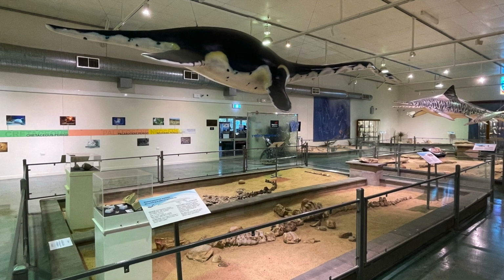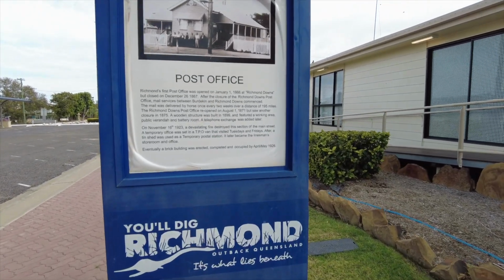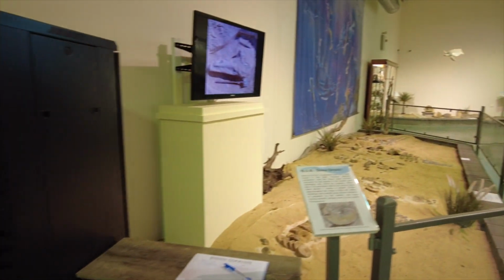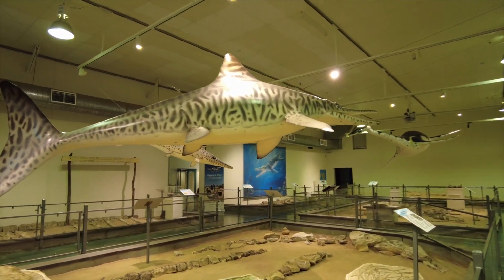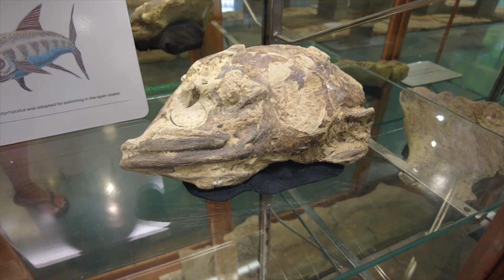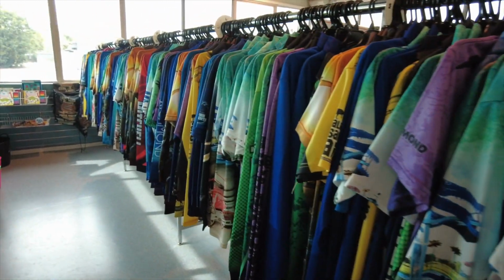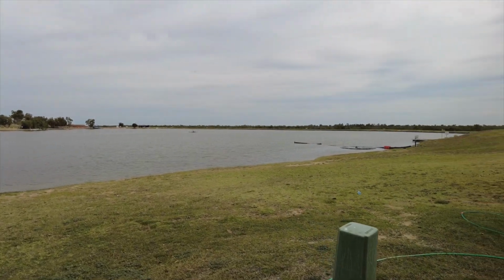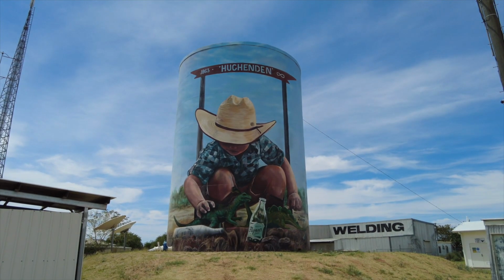Richmond Queensland 🫣What did we find here 😲Richmond Queensland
Today we have found the award winning major attraction Kronosaurus Korner. This is a place is a must see whether you are a solo traveller, a family and everyone in between. Known as the oasis in the outback there is so much to see and do, don't miss the recreational Lake Fred Tritton which gives locals and visitors the opportunity to enjoy a wide range of water sports. Richmond museum offers the ability to grab a permit and head out to the free local fossil hunting sites, who knows you might just find the next big thing. Queensland#Richmond outback Queensland